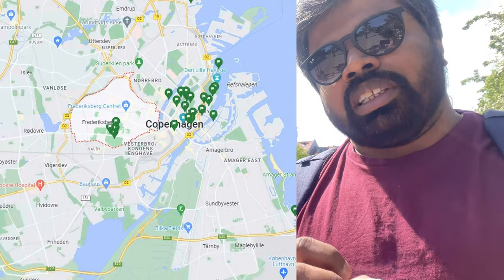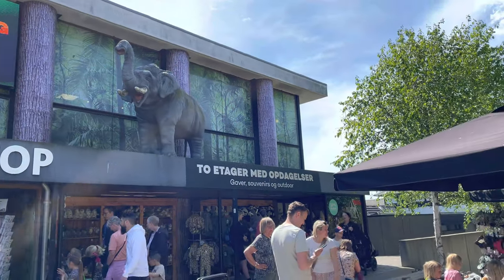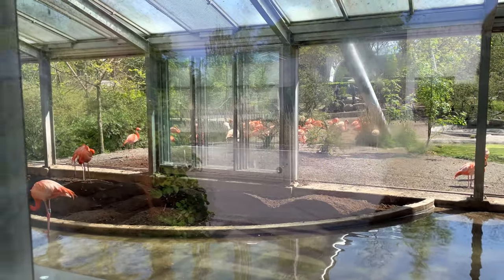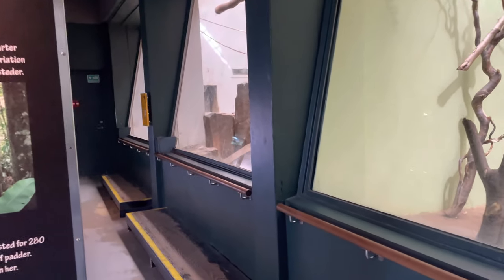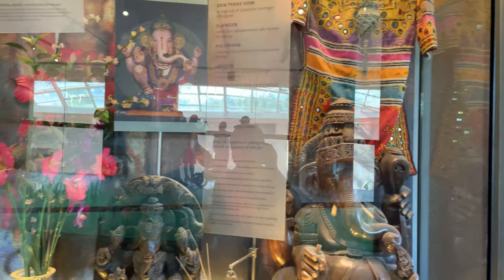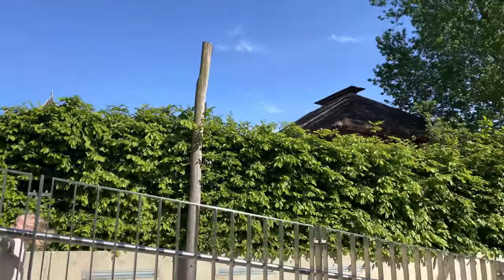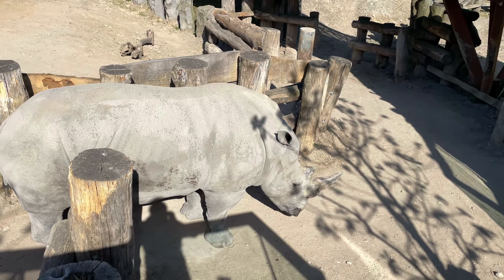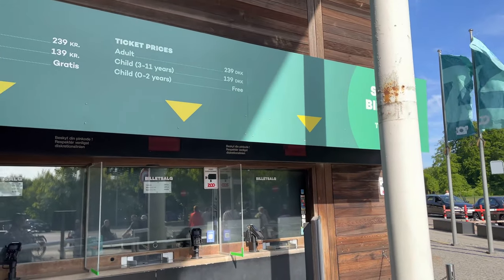Copenhagen Zoo: One of the oldest in Europe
Welcome to our exciting adventure at Copenhagen Zoo! Join us as we embark on a journey through one of Denmark's most renowned zoological parks. In this captivating video, we'll immerse ourselves in a day filled with incredible wildlife encounters, educational exhibits, and unforgettable moments.

As we step into the zoo, we'll be greeted by a diverse array of animal species from around the world. From majestic lions and graceful giraffes to playful monkeys and colorful tropical birds, Copenhagen Zoo offers a captivating glimpse into the wonders of the animal kingdom.

Follow us as we navigate through the zoo's well-designed pathways, each leading us to unique habitats that replicate the natural environments of the animals. We'll witness the incredible bond between mother and baby at the elephant enclosure, observe the acrobatic feats of the primates, and marvel at the gracefulness of the underwater creatures in the aquarium.

Throughout our adventure, we'll encounter passionate zookeepers who are dedicated to the conservation and well-being of the animals. They'll share their knowledge about the different species, their behaviors, and the conservation efforts being made to protect them in the wild.

Join us as we participate in interactive feeding sessions, watch captivating animal shows, and engage in educational activities designed to raise awareness about wildlife conservation. We'll also explore the zoo's conservation initiatives and learn about the important role zoos play in preserving endangered species.

Whether you're an animal lover, a nature enthusiast, or simply seeking an entertaining and educational experience, this video will take you on a virtual tour of Copenhagen Zoo that will leave you inspired and in awe of the beauty and diversity of the animal world.

So, sit back, relax, and get ready to embark on a thrilling adventure at Copenhagen Zoo.